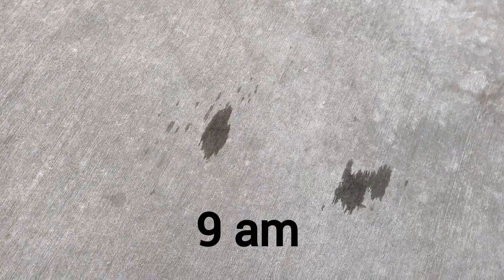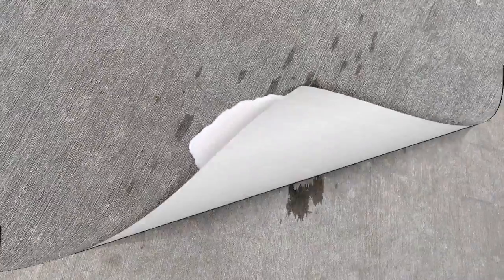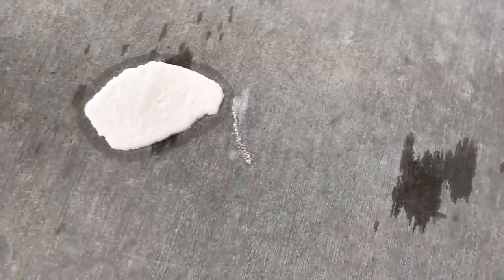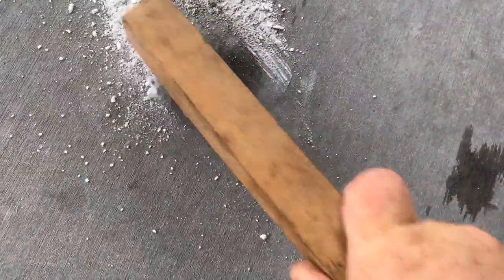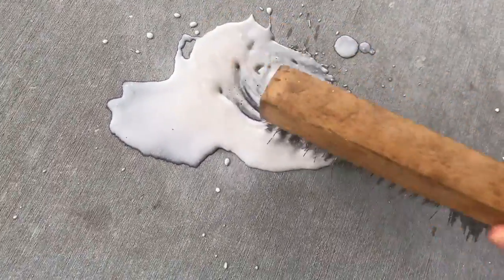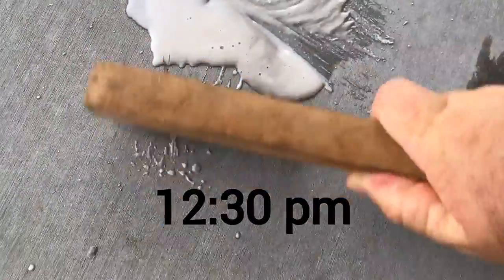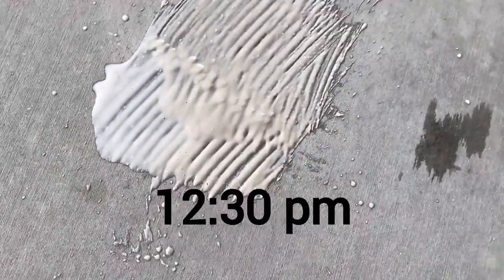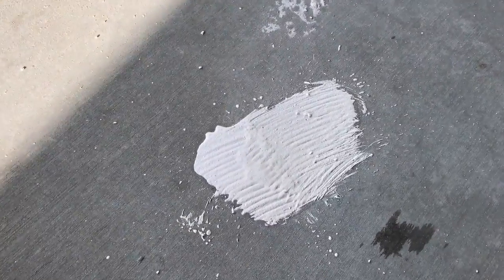Driveway oil stain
Driveway oil stain on concrete can be an eye sore.  I have one of the worst stains with a diesel truck. So I use a product. It didn't seem to do so well on the extreme stain so I tried it on a normal driveway stain with good results.